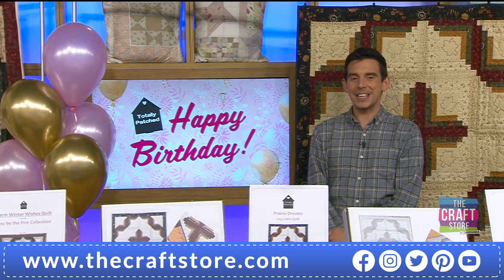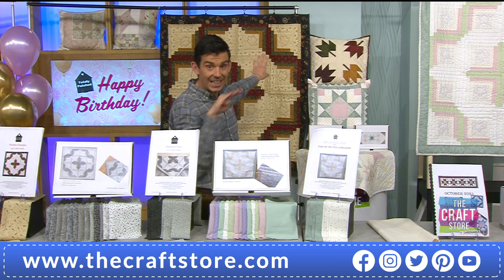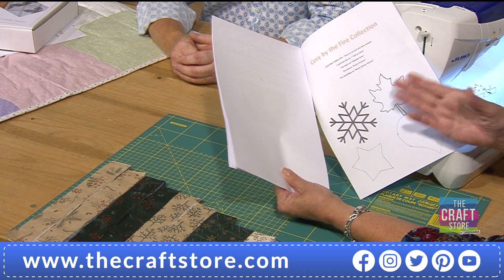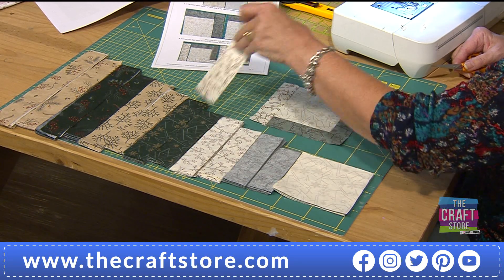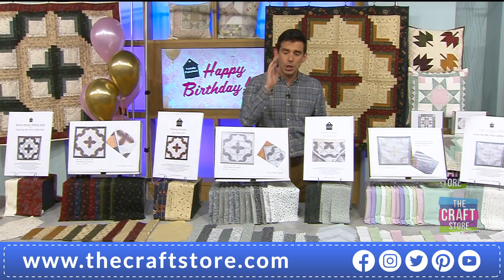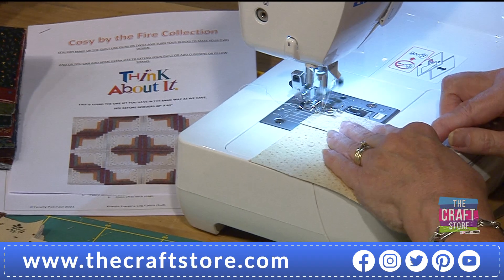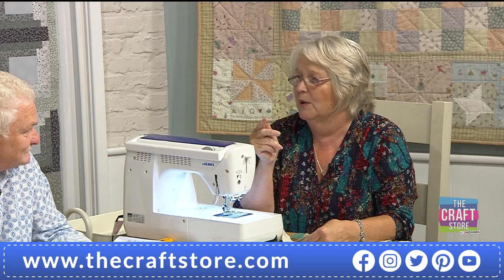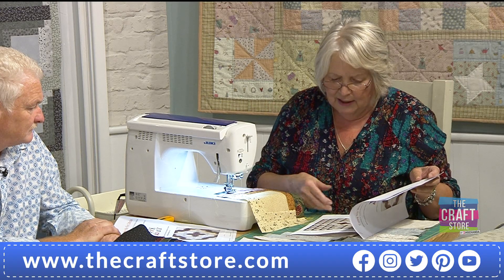Totally Patched One Day Special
Join us for the quilting sensation that is the dream team of Pat and Mark from Totally Patched, for a pre-cut quilt kit bonanza that includes beautiful fabrics within this One Day Special!